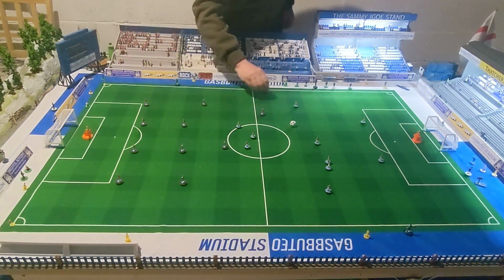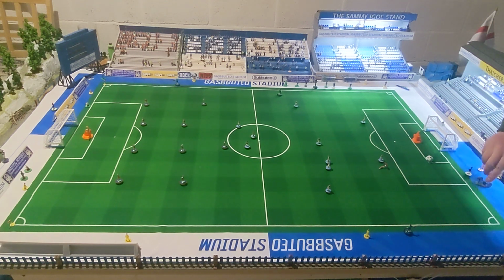264 - West Ham Vs Crystal Palace - Second Half - Part 1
Drama!

UTG 🤟